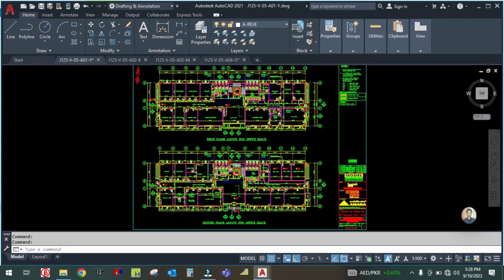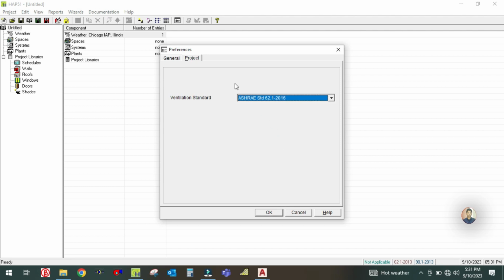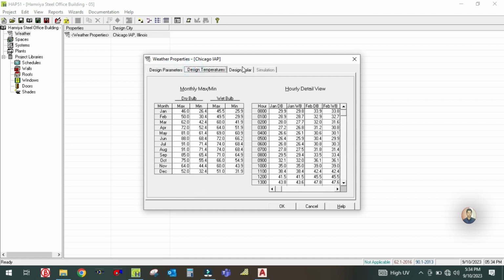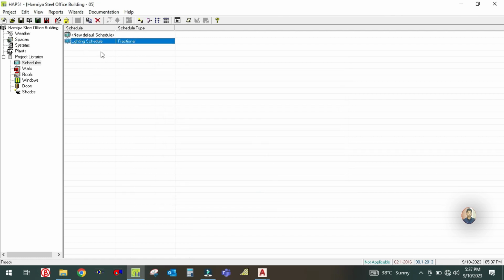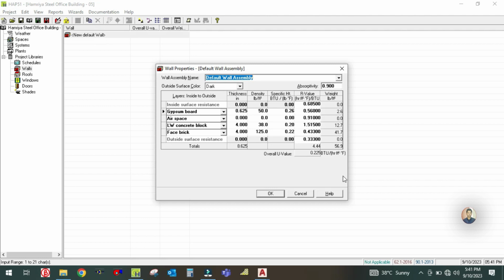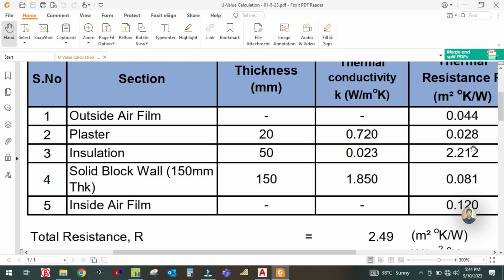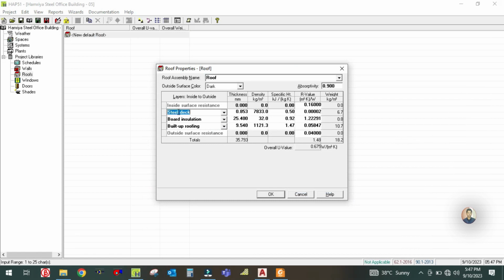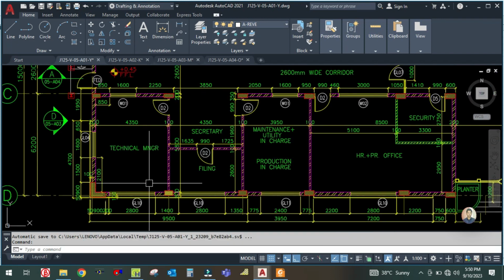HVAC designing Part-2 I Project information I, Weather inputs I Creating Schedule I Dubai Project I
Project Information I
Weather inputs I
Lighting schedule I
People Schedule I
Equipment Schedule I
Thermostat Schedule I
FROM VERY BASIC TO ADVANCED LEVEL I
PART-1 BASIC DESIGN REQUIREMENTS I
STUDY OF ARCHITECTURAL DRAWINGS I
FLOOR PLAN I SECTION PLAN I ELEVATION PLAN I
GATHER ALL THE REQUIRED INFORMATION I USING IN HVAC DESIGN I
MIDDLE EAST PROJECT I
DUBAI EXECUTED PROJECT I
REAL PROJECT EXECUTED AND DESIGN IN DUBAI AS PER DUBAI STANDARD I
HVAC DESIGNING I
VENTILATIN DESIGNING I
TOILET VENTILATION DESIGN I
DRAINAGE SYSTEM DESIGN I
WATER SUPPLY PIPE SIZING AND DESIGNING I